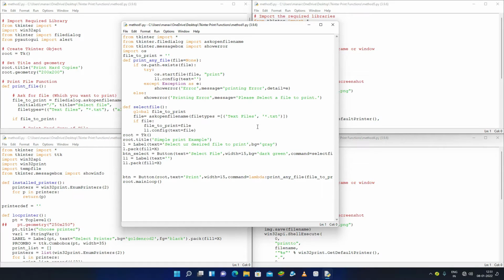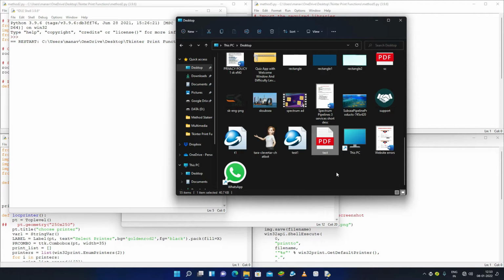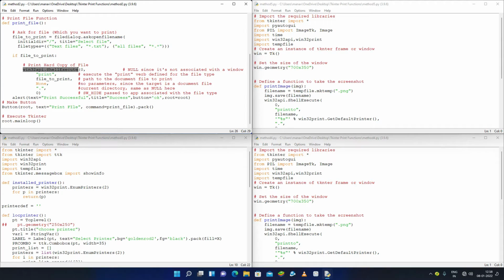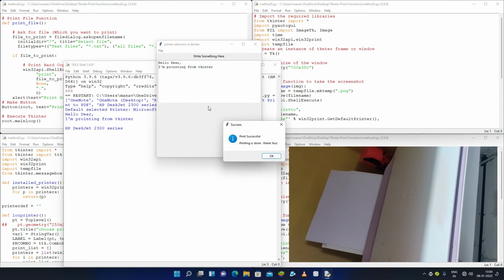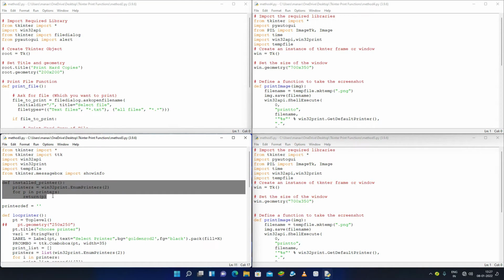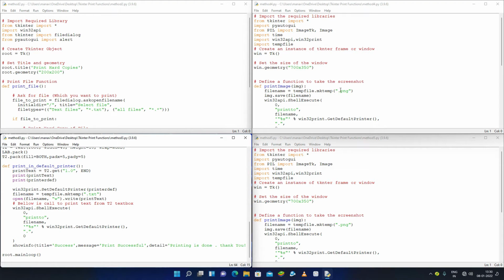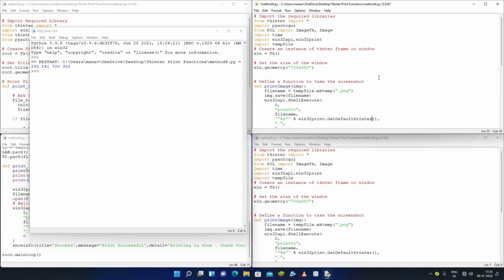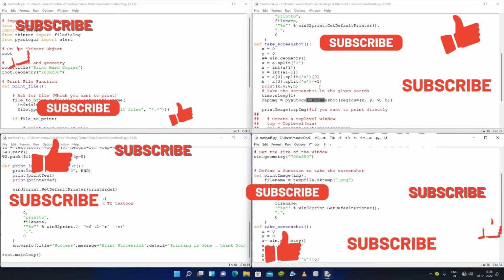5ways to print in printer using tkinter | Python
Print any file or tkinter app data using printer.
print you text box , entry box , whole tkinter application data in format or convert your data into any files (text file, docx file,) and print using your printer or convert in pdf format id printer does not exist.
5 methods are described in this video.
Watch , use and enjoy.

and if this helps you, feel free to like the video and Share to your more friends.
To get more python tutorials in your fingertips, Press bell Icon.